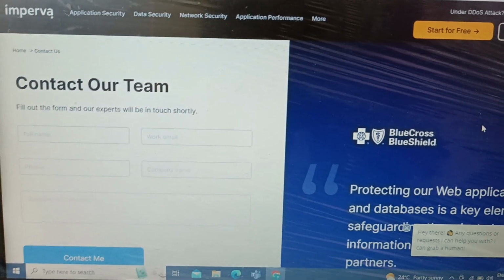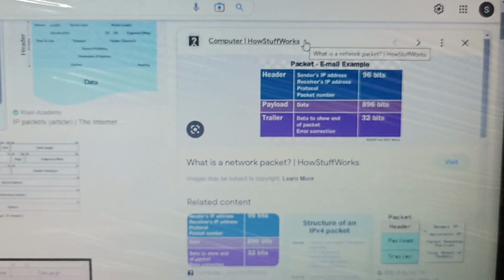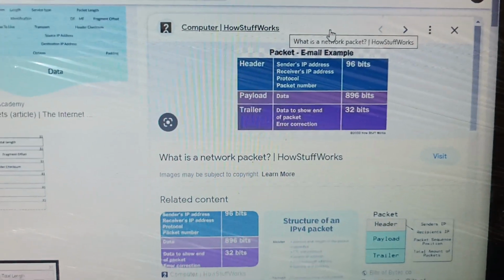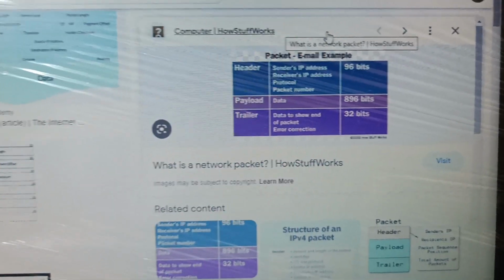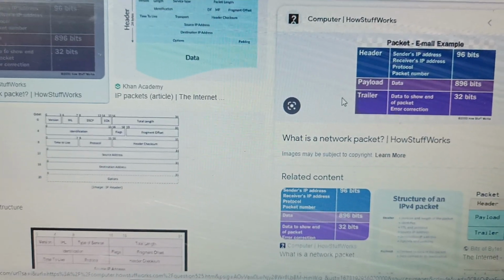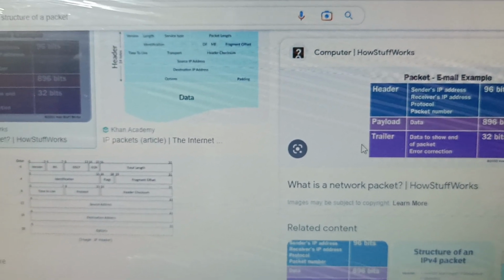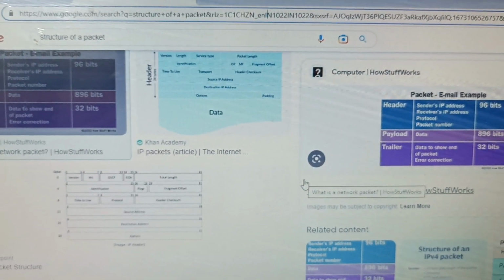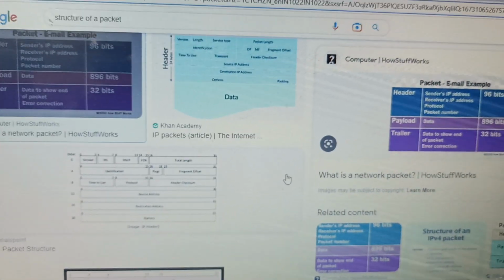What is a Network Packet? How a packet works? What is the structure of a packet?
Apologies guys the right protocol for email messaging is SMTP, POP, IMAP
Instead of saying SMTP I said SFTP my bad